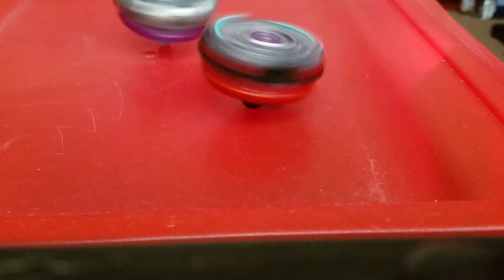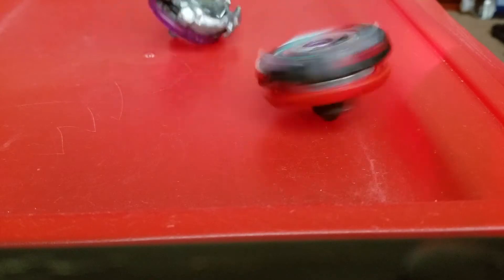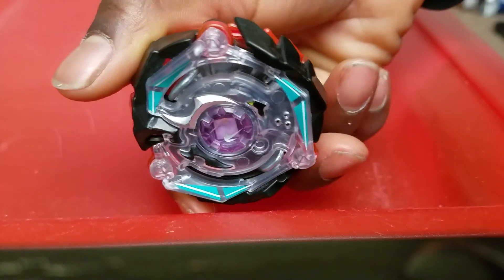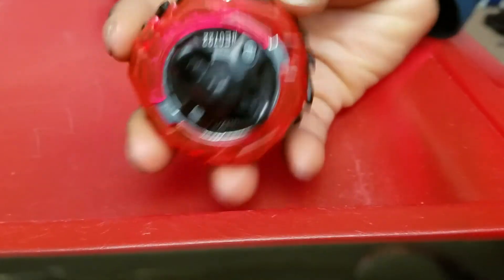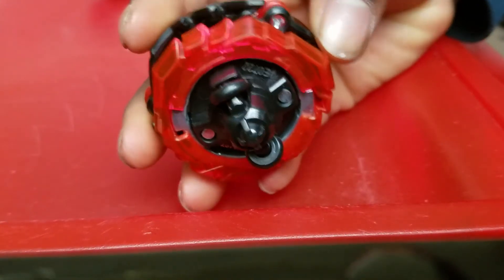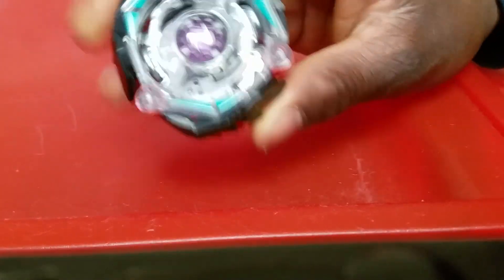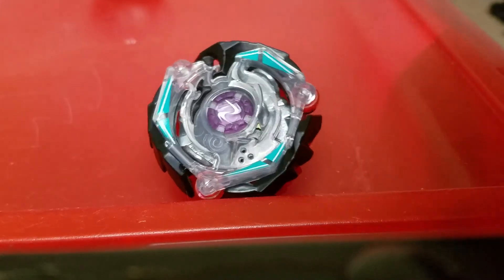Kinetic satomb vs proto twin nemesis